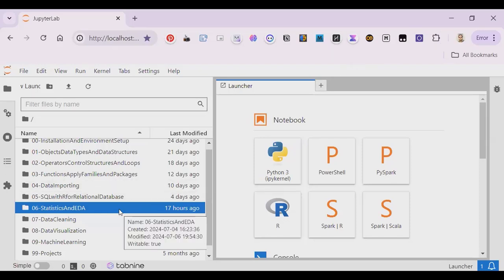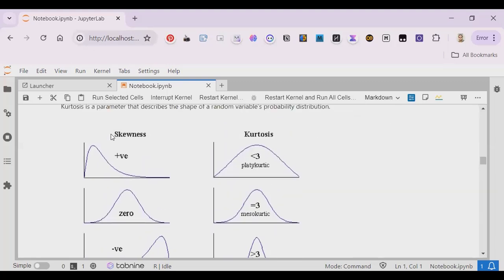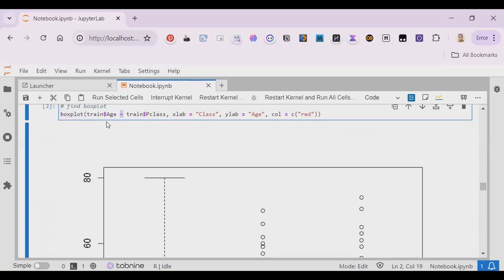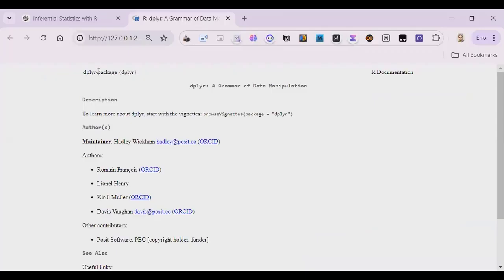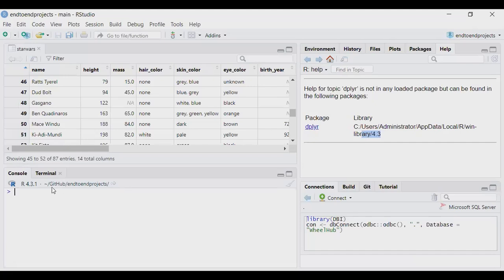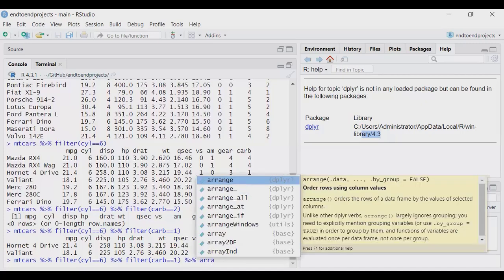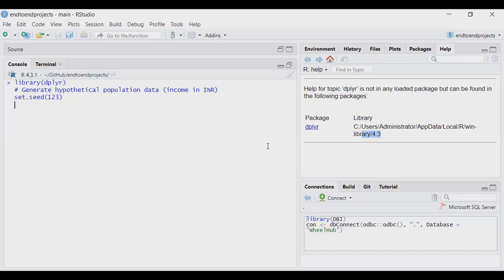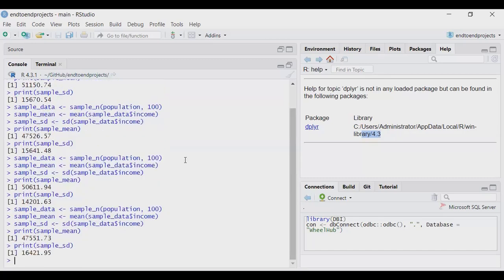Part 4 - Statistics and EDA with R | Perform Statistics & Exploratory Data Analysis with R | Uplatz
| In "Statistics and EDA with R - Part 4," we explore key concepts in inferential statistics and data manipulation using R.

This episode emphasizes the difference between descriptive and inferential statistics, with a focus on how to use sample data to make generalizations about a population. We dive into methods like point estimation and sampling, showcasing how these techniques can be applied to real-world scenarios, such as calculating the average income in Hyderabad.

Understanding these concepts is crucial for drawing accurate conclusions from your data.
We also introduce the dplyr package, a powerful tool for data manipulation in R. This segment demonstrates how to leverage dplyr to perform various data operations, including column-wise and row-wise manipulations. By the end of this episode, you'll have a solid grasp of how to use dplyr to efficiently manage and analyze your datasets, making your data analysis process smoother and more effective.

Statistics and Exploratory Data Analysis (EDA) with R is a powerful approach to understanding and interpreting complex datasets. By leveraging R’s robust statistical functions and visualization tools, users can uncover hidden patterns, trends, and relationships within their data. EDA involves various techniques such as data cleaning, summarization, and visualization, which are essential for accurate analysis. R provides a comprehensive environment for performing these tasks, offering packages and functions tailored for diverse analytical needs. Mastering EDA with R equips data professionals to make data-driven decisions and extract actionable insights effectively.